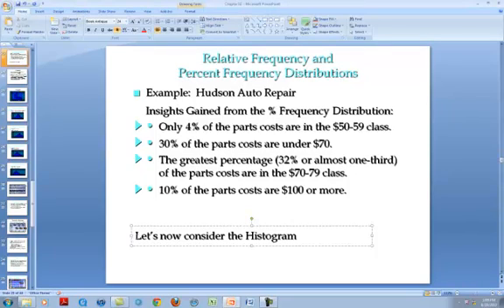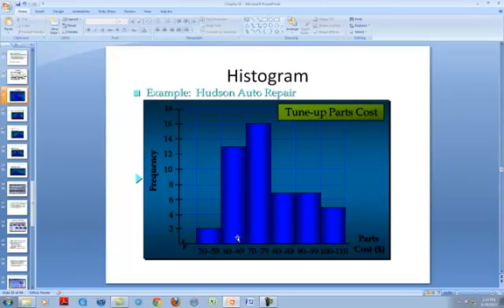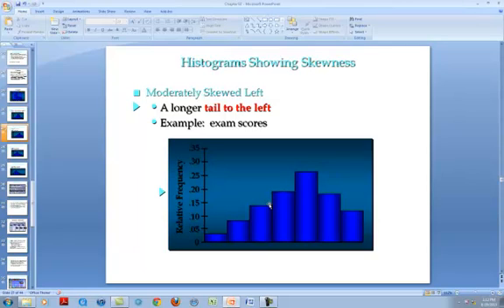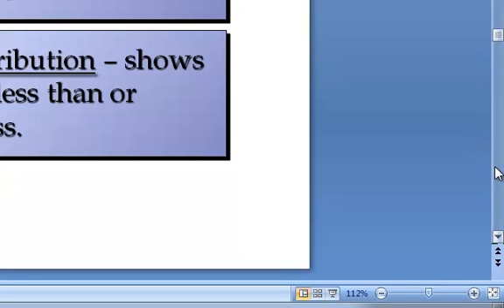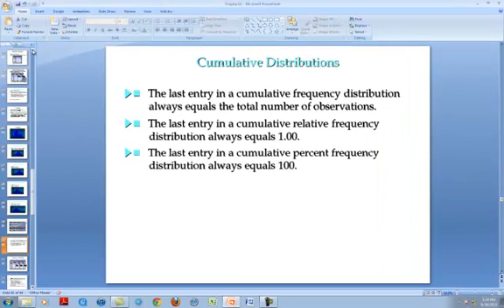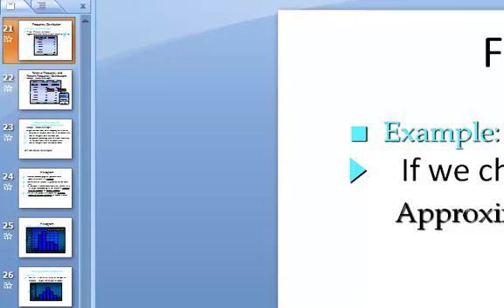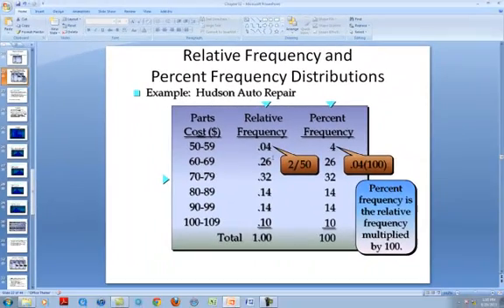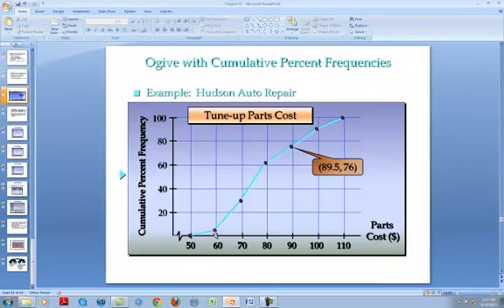CCNYECO20150F13CH02C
Third lecture for Chapter 02 Descriptive Statistics